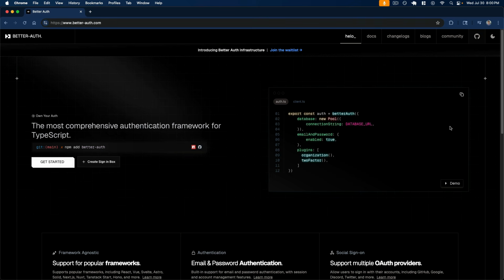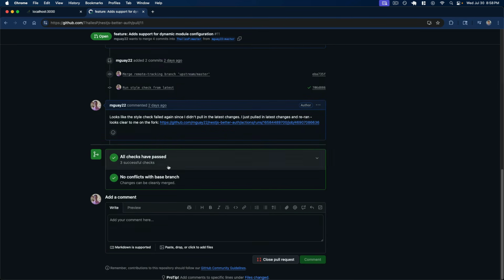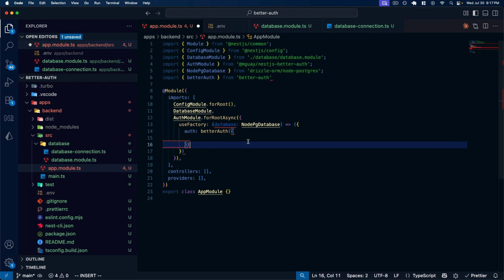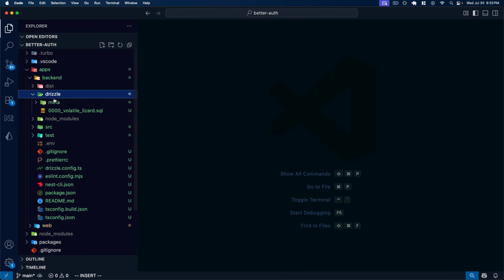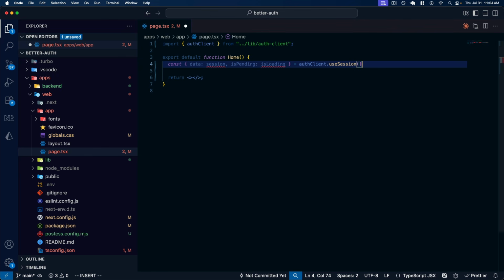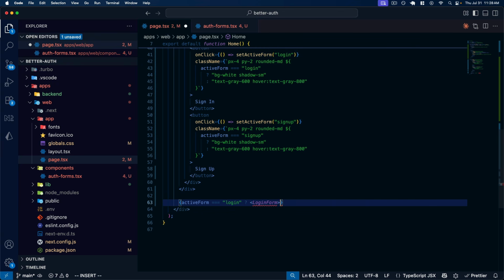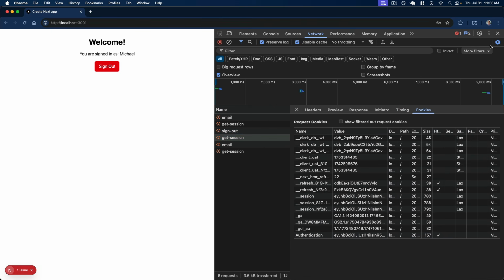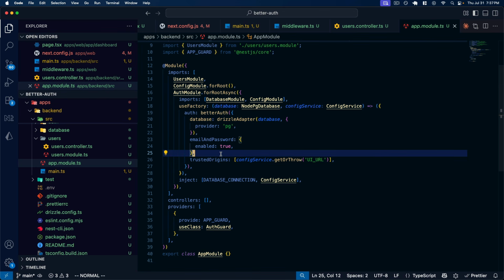Better-Auth with NestJS & Next.js | Full Tutorial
Learn how you can easily add authentication to your apps in minutes using Better-Auth with NestJS and Next.js.

Get access to hundreds of hours of exclusive advanced full-stack tutorials and all my best-selling courses

Timestamps:
00:00:00 Introduction
00:01:31 Setup
00:05:24 NestJS Backend
00:36:48 Next.js UI